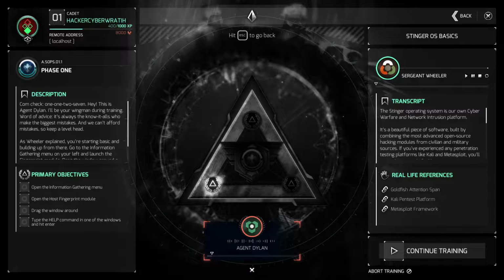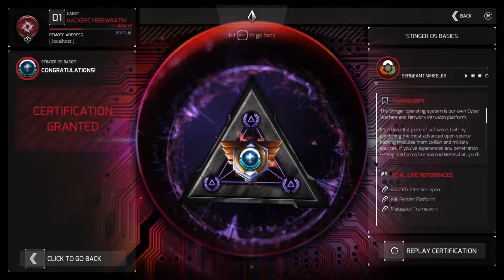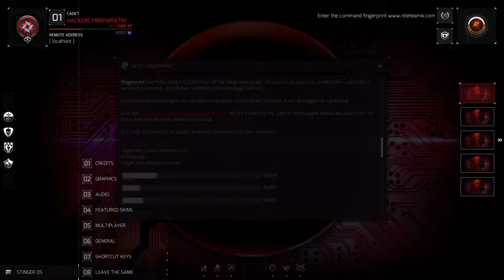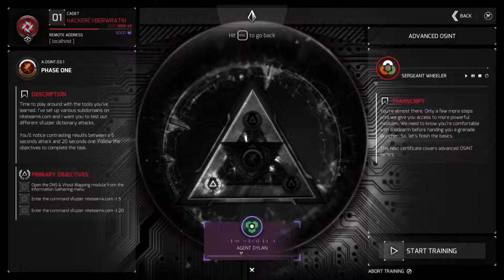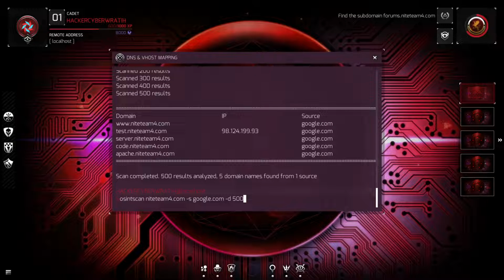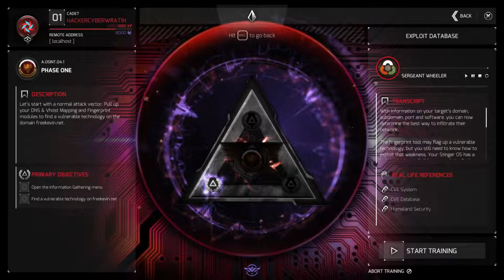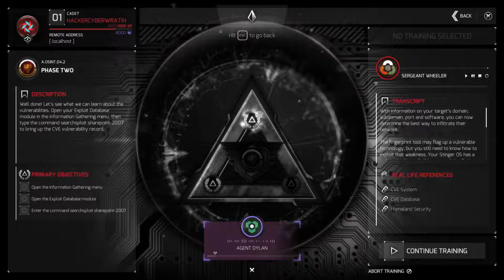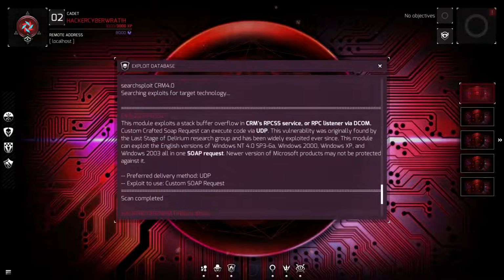Subdomain Enumeration | Exploitation | Fingerprint on server | Cyber Warrior | CVE's | Hacking | bug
Let's enjoy hacking with gaming by cyberwarrior
I think this game is same as realy world tools since the names of tools for hacking are changed but I think great way of fun.